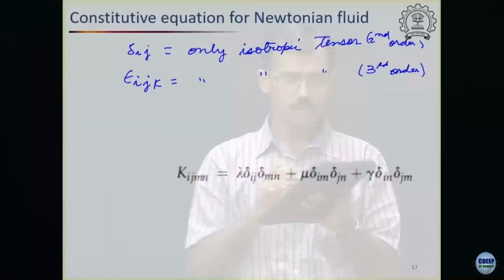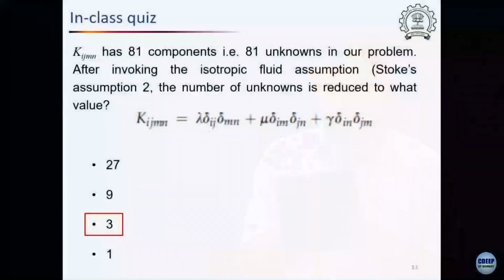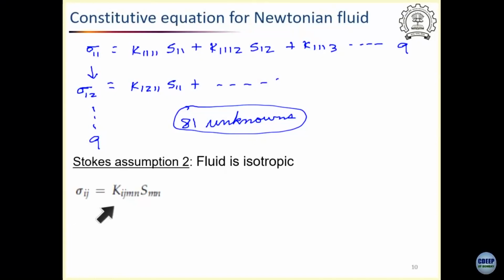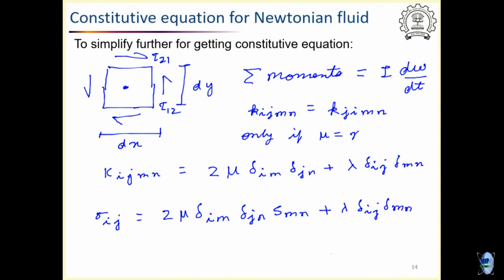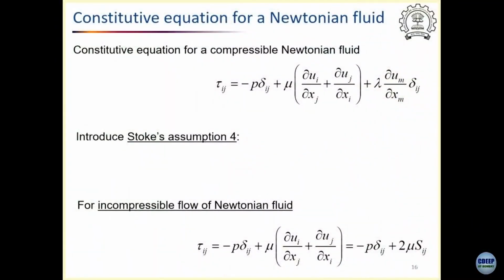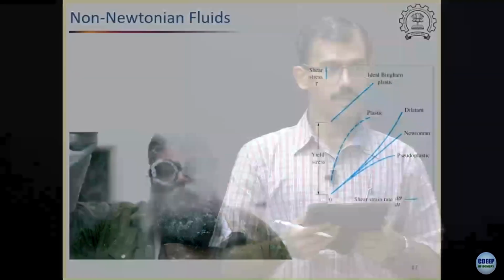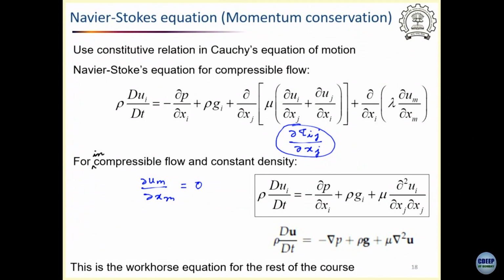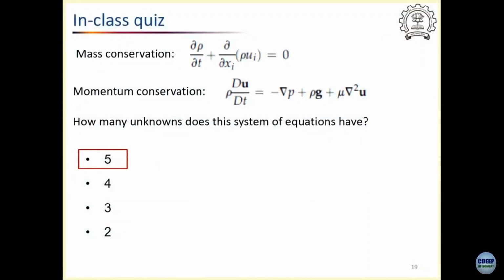ME651-M16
Fluid Dynamics